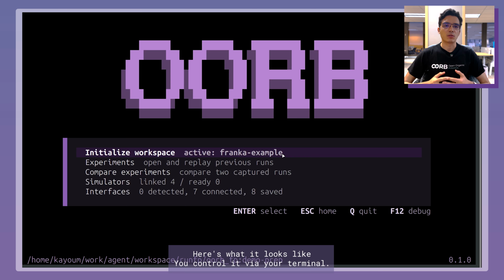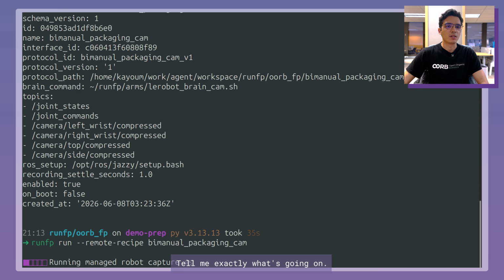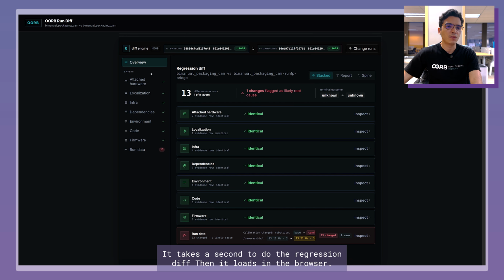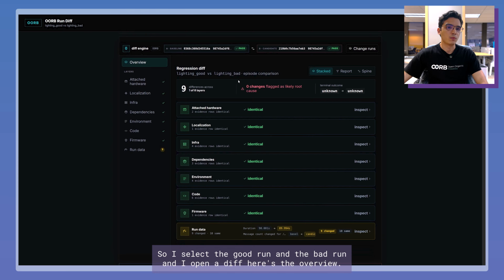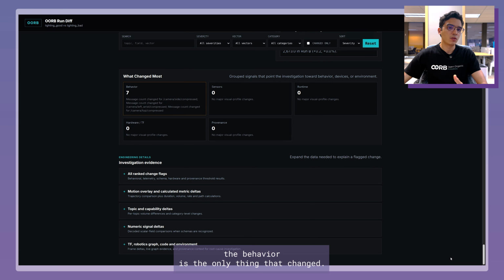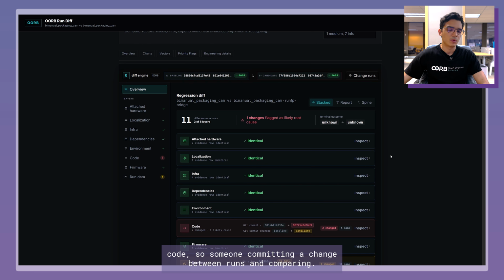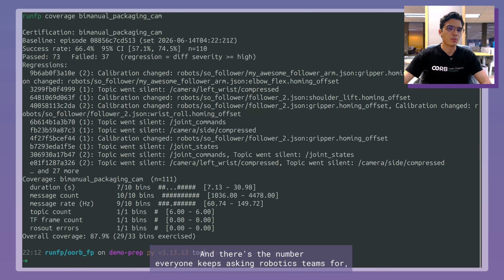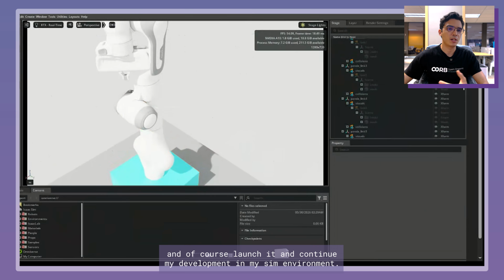OORB Run Fingerprint - Demo & Walkthrough